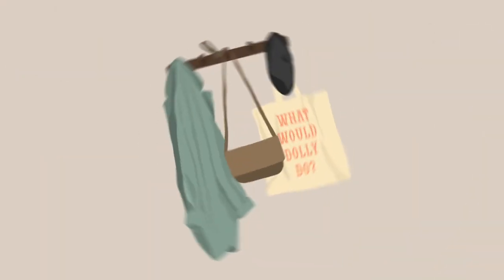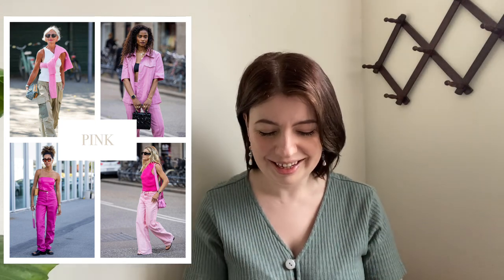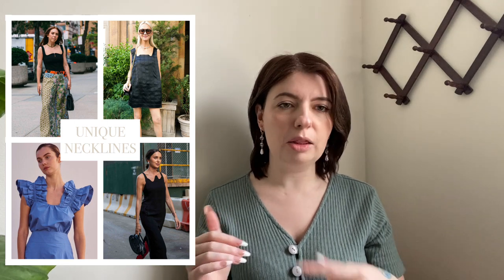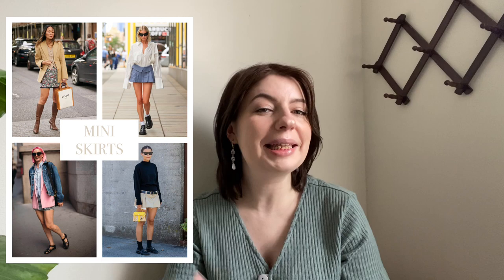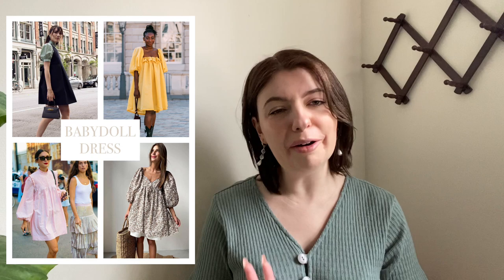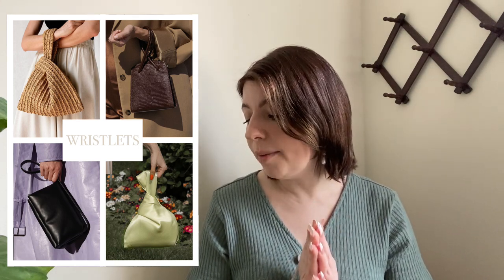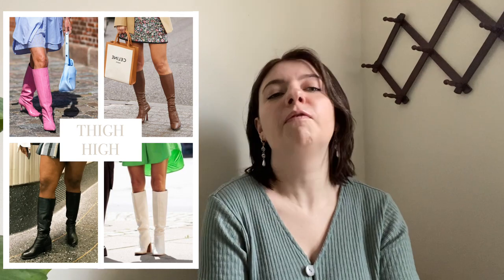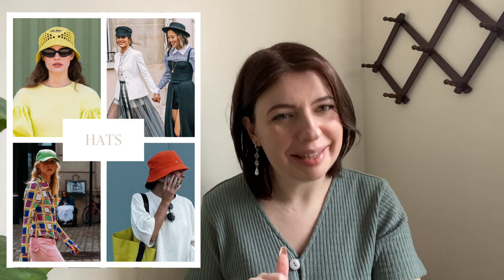SPRING AND SUMMER 2023 FASHION TRENDS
TIME STAMPS
Decades 1:34
Colors 4:02
Prints & Patterns 6:27
Overall Trends 9:48
Bags 20:42
Shoes 26:24
Accessories 31:51